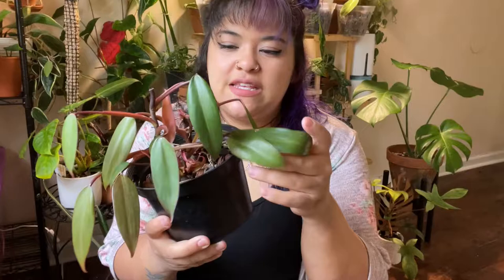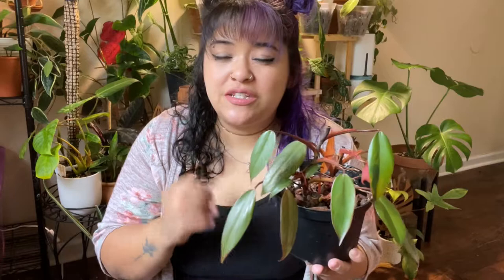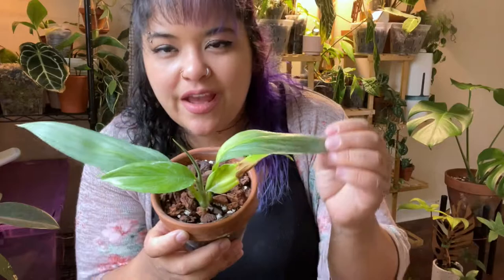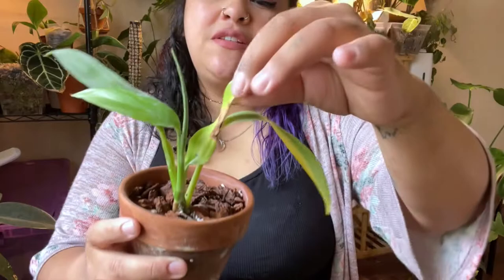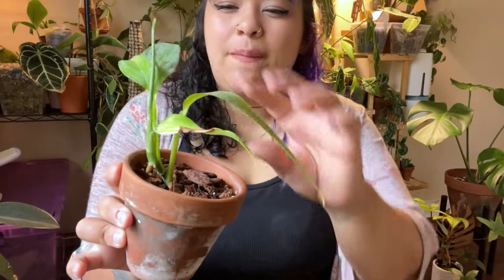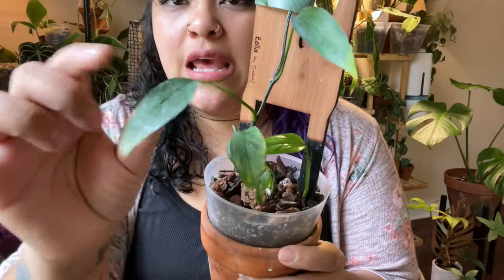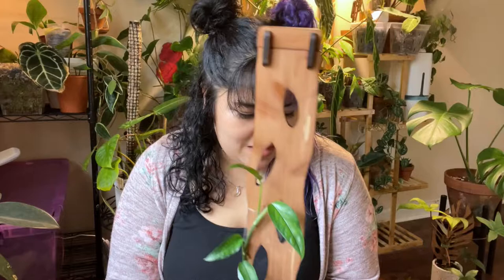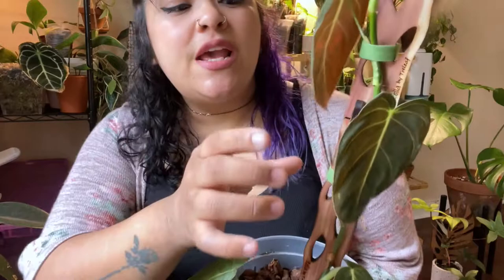How To Get Rid of Thrips- Signs To Look For, Treatment, and the Aftermath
Hi planty people!
Today we're covering all the thrips information. How to get rid of thrips, what they are, how to treat for thrips and what my plants look like after treatment and a bad thrips attack. I really hope this video was able to help a little.

AMAZON PRODUCTS I USE AND RECOMMEND:

Planty Things:

🌿 Osmocote Slow Release
🌿 Levoit humidifier
🌿 Barrina Grow Light Pack of 8
🌿 Barrina Grow Light Pack of 4
🌿 Oil Diffuser (a cheaper way to slightly raise humidity)
🌿Cute Wood Plant Tags
🌿 Fern Terrarium, Terrarium
🌿 4-Tier Plant Stand

Pest Prevention:
🌿 Bonide Systemic